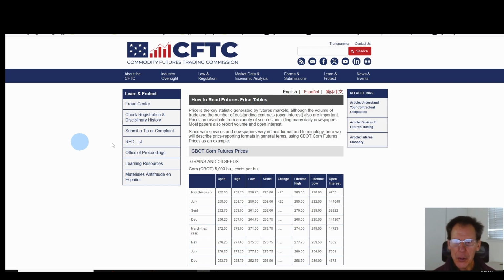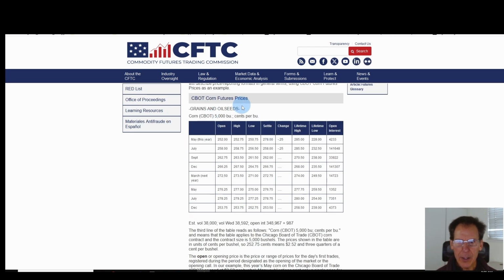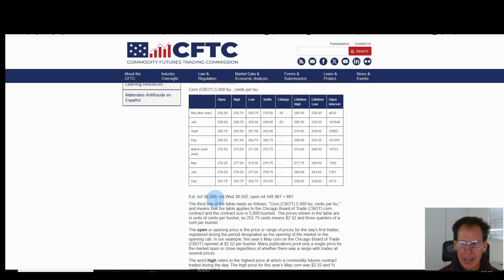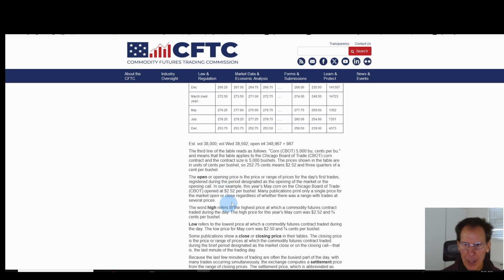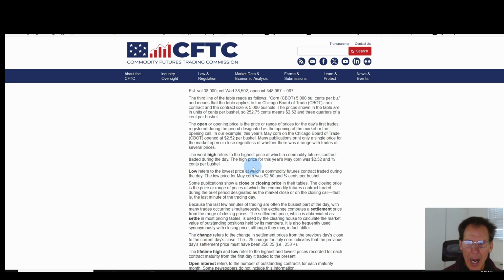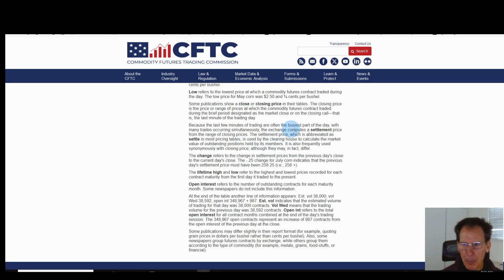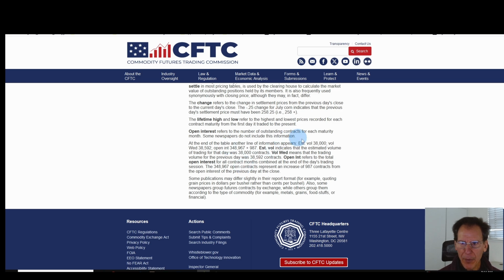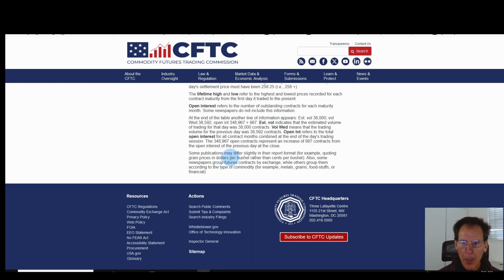How to Read Commodity Futures Prices?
The information posted on FugalFinance.net is only my opinion. In no way, shape or form am I offering any investment advice or investment recommendations. Let me state that again, I am not offering any form of INVESTMENT advice!